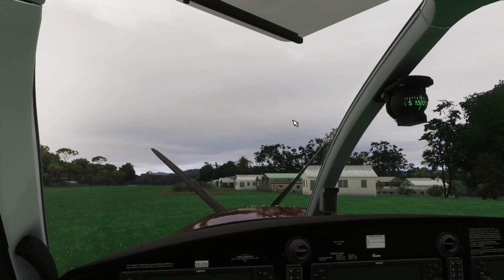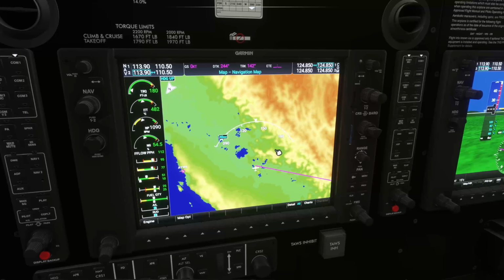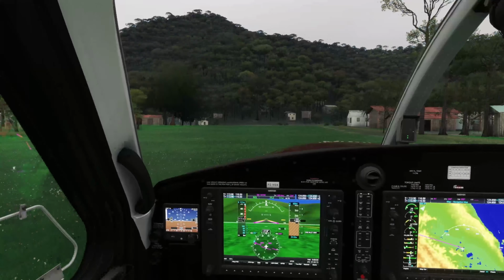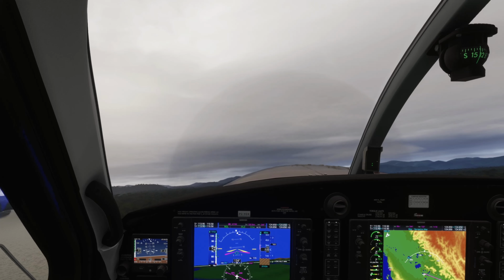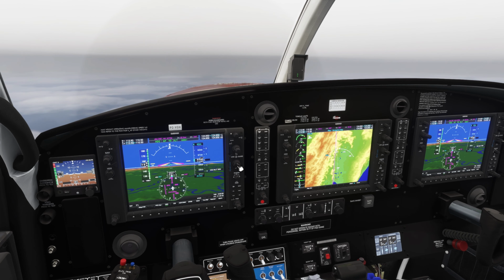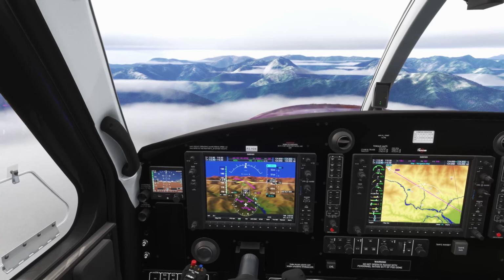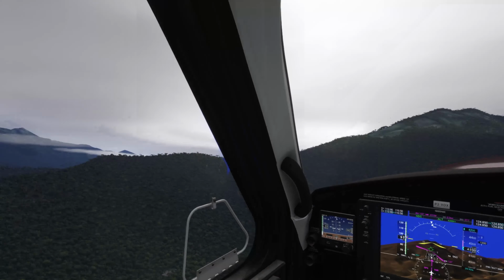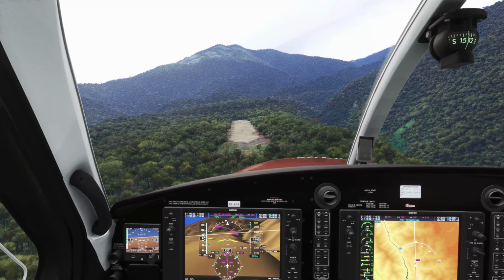MSFS 2024 - I Was Lucky With This One - KODIAK 100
Want to support Flight Director and grab the Kodiak 100?
SimWorksStudio - Kodiak 100 Small % goes to me. Thank You!!

This time we are flying with Kodiak 100 in Microsoft flight simulator 2024. Flight is done in Papua New Guinea. We are flying from Ambunti Airport ( AUJ ) to Mumbil Airstrip ( AYYM ) Unfortunately we had to go around due to flying to fast and to low. Well it happens:)

- Track ir5
- Logitech autopilot panel
- Turtle beach velocity one yoke
- FSRealistic

System Specs
i7 12700k
Geforce 3080ti SUPRIM
32Gb Kingston RAM - 3600mhz cl16
Motherboard - Gigabyte z690 Gaming X